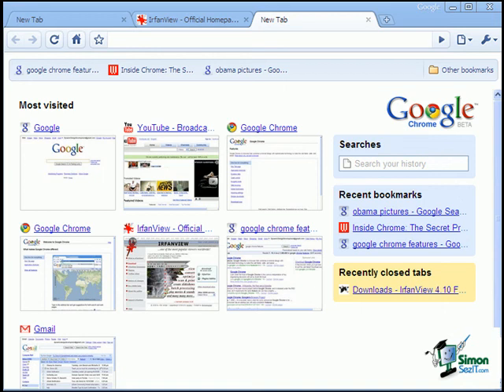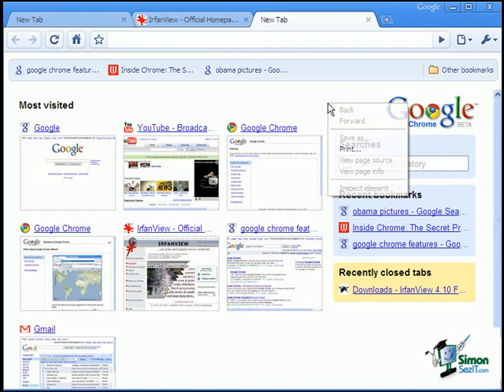The Google Chrome Browser Part 10 - Tools for Web Develope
During this Google Chrome browser instructional video, I show you a few easy tips that are a boon to Web Developers, including the ability to inspect an element. See this video in large dimension, with hundreds more,